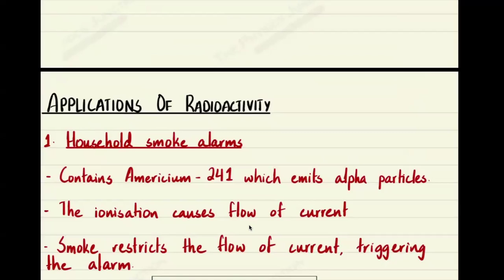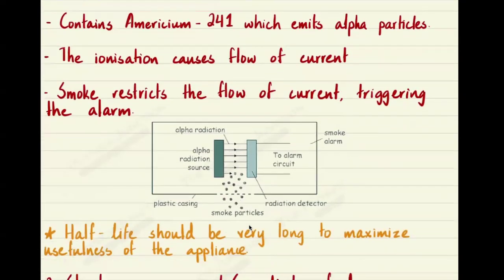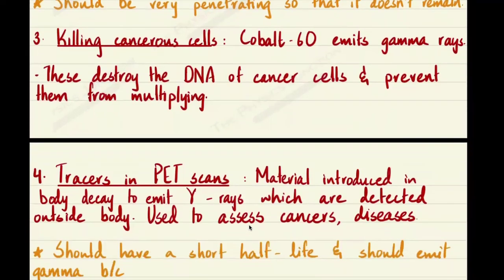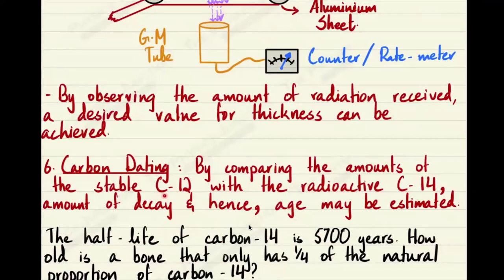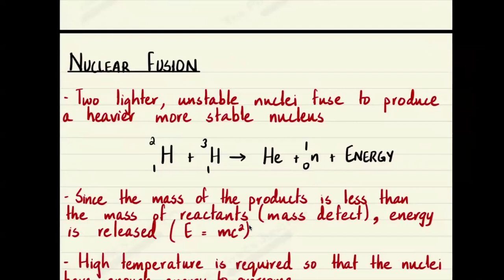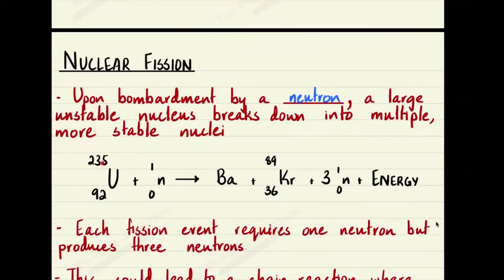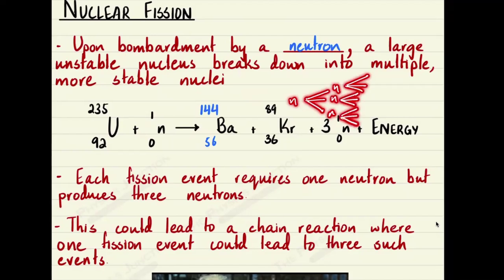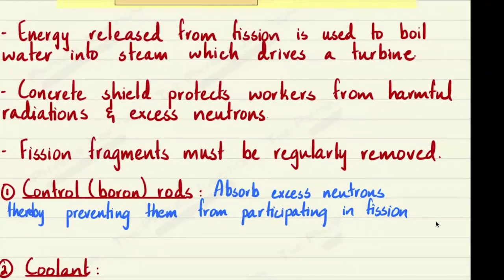Applications, Nuclear Fission & Fusion | Nuclear Physics: Part 4 | Cambridge O Level (5054) Physics